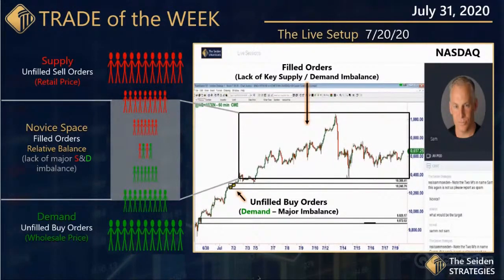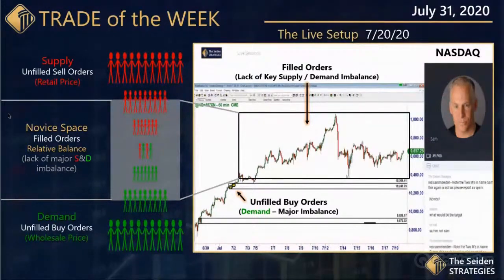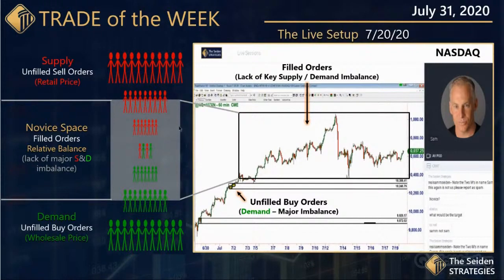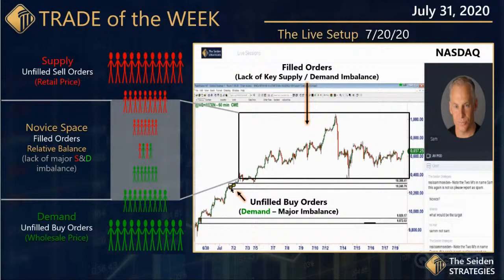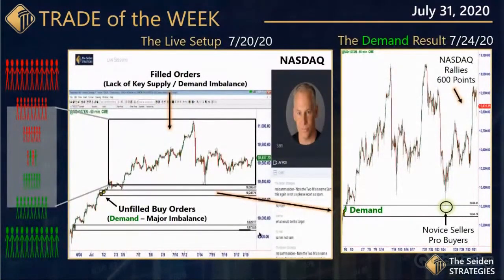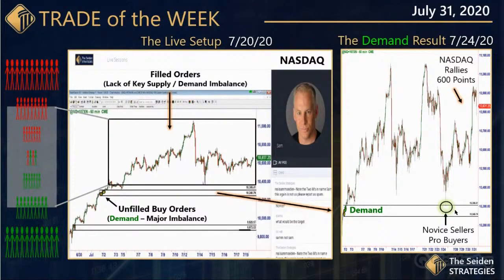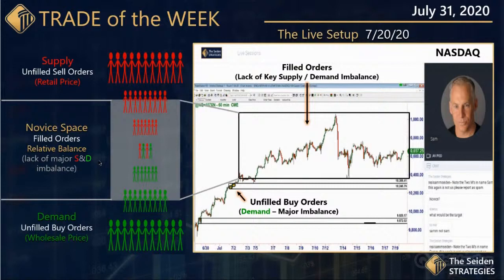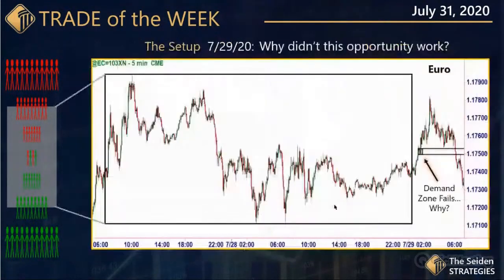Недельная торговля с Сэмом Сейденом 31.07.2020 на английском языке.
Переведенные на русский язык статьи про уровни спроса и предложения.

Переведенные на русский язык видео.